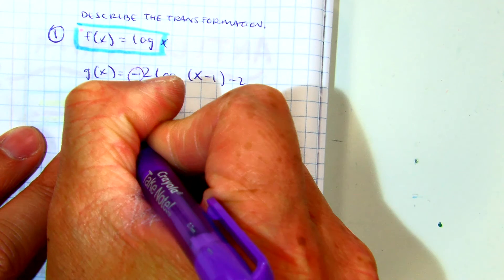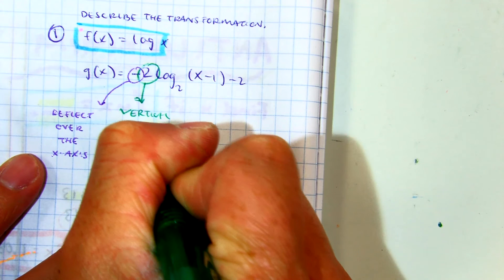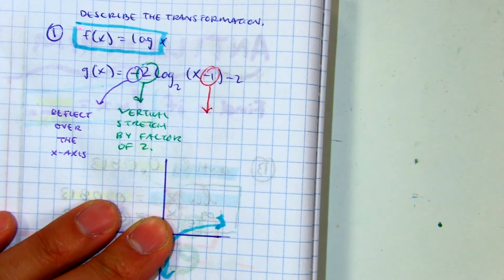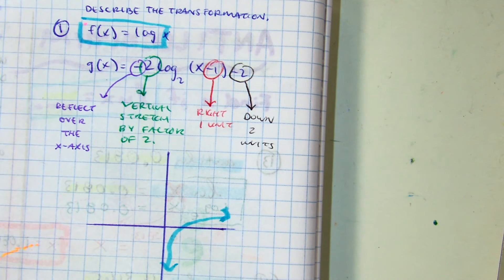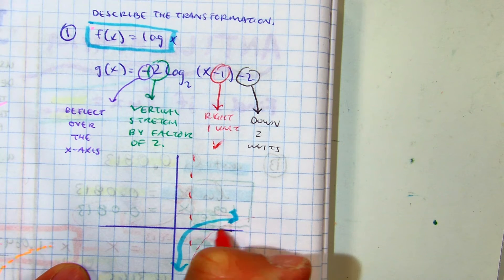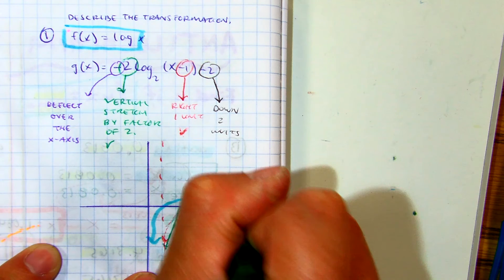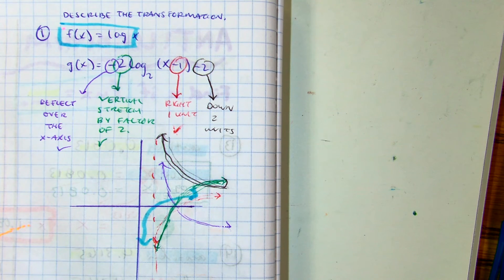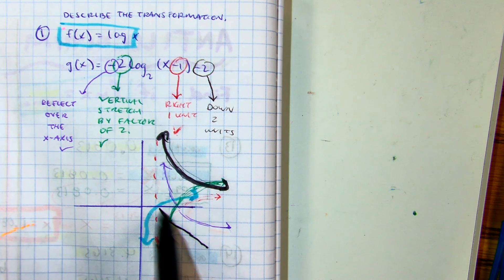3 3 transformation of log and natural log example D